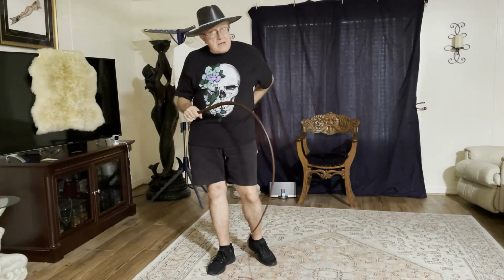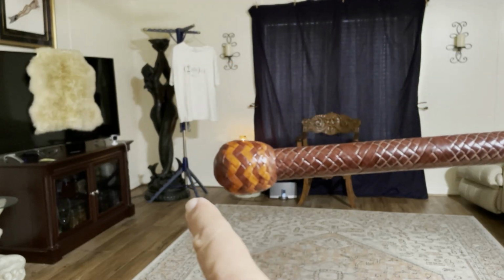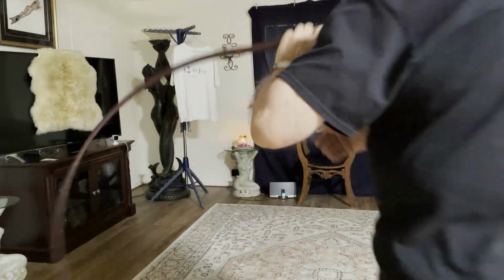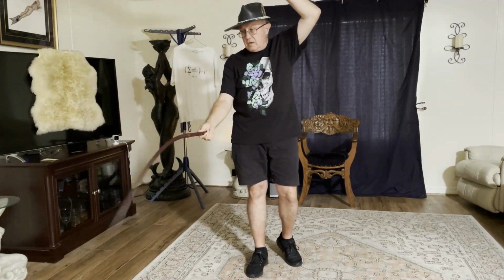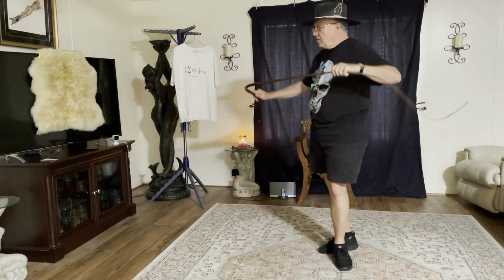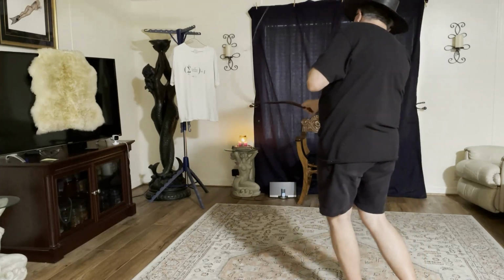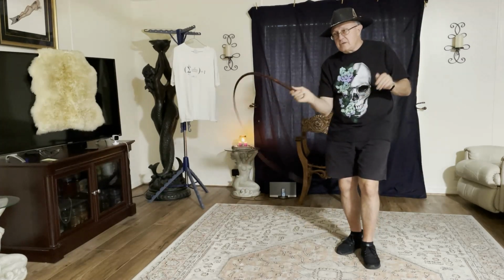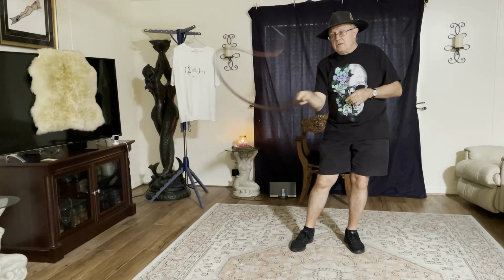Smokey Mountain Whips: Bullwhip in Action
Recently did an unboxing of this whip. Here it is in action: a 4' 16 plait natural loaded two belly bullwhip plaited by Blake Gorey @Smokey Mountain Whips. Excellent plaiting, good rollout, tracks true with the belly and against the spine. World class plaiter, imho. It has good flow and action both on backhand and forehand sides that will only improve as it is worked in. Already very accurate.

While Whips in the Dungeon is about human sexuality and interaction within a dungeon, this video is instructional and does not contain any nudity, partial nudity nor is it intended for sexual gratification. Education only. If best practices and safety in play require nudity or partial nudity YouTube Studio editor will blur the image to maintain its educational intent.

My New Book on Whips!!!
Whips in the Dungeon: Singletail Techniques for Play (print/Kindle)
or in
eBook format

These are companion video shorts for the book. Find my music videos here. The Caning and Bastinado instructional series also appear there. Fetlife subscribers may view them here as they are slowly going back up.

For those following my writing, soon to be in print my second book,
Variations and Vignettes: Advanced Whip Play.

Lots going on there: advanced reader copy, whip practice, lessons, photos not on Fetlife, leather house and lessons. Monthly whip practices are the Third Sunday of each month @ 1 pm EST. $3/mo. (First month is free)

Feel free to connect with me on my Facebook page, just realize this is lifestyle oriented and while content will be toned down to meet Facebook's community standards you may or may not want all of your vanilla friends to know you are friends with Dex